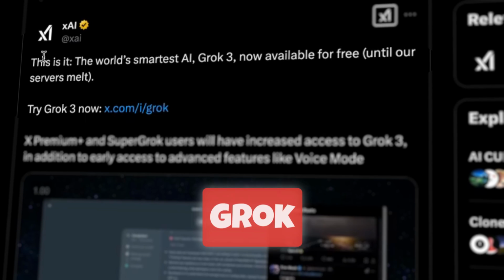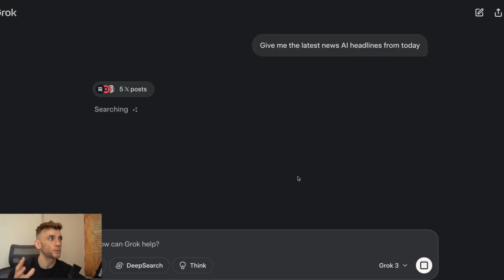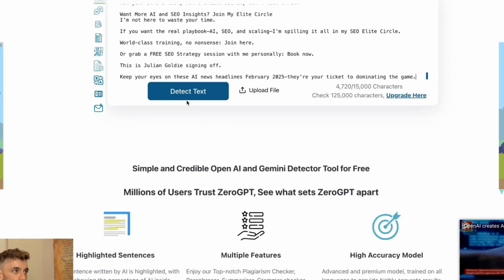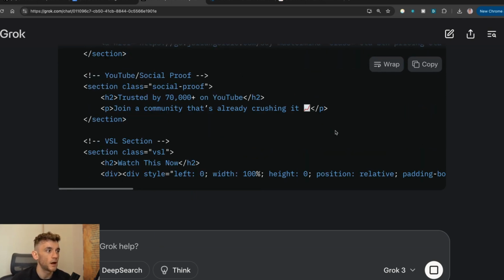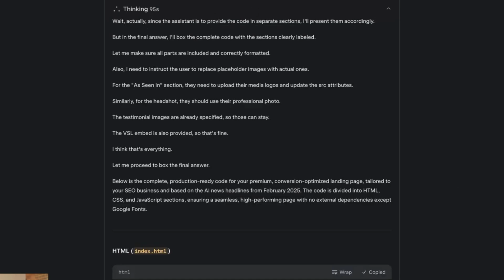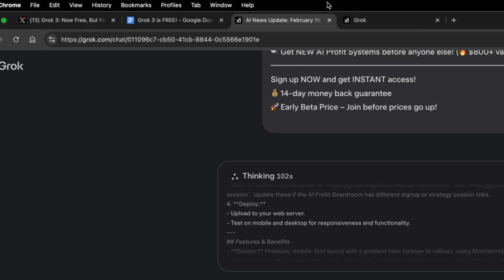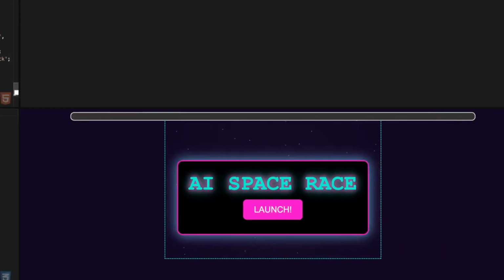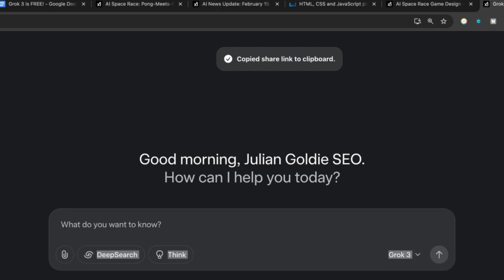NEW Grok 3 Is Now FREE (Limited Time!) 🔥